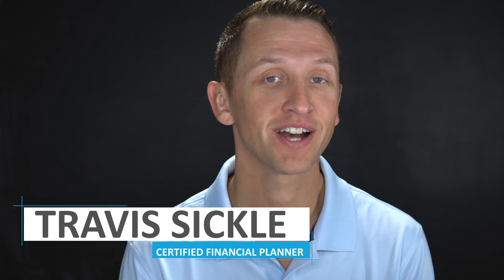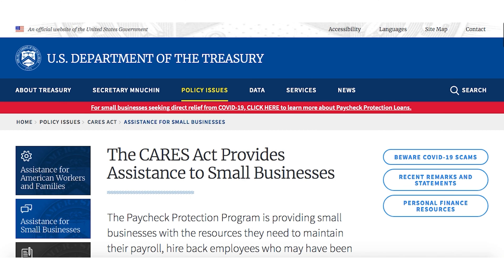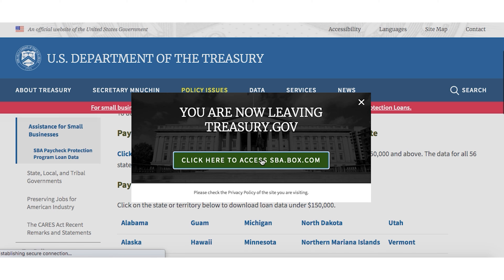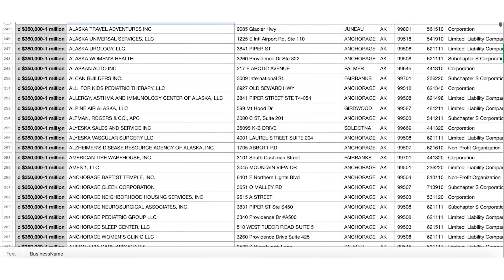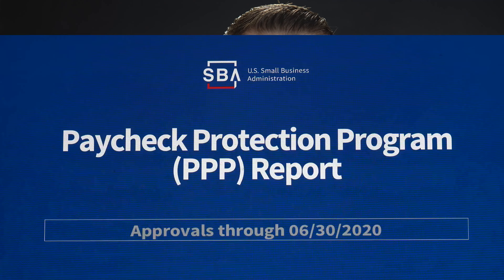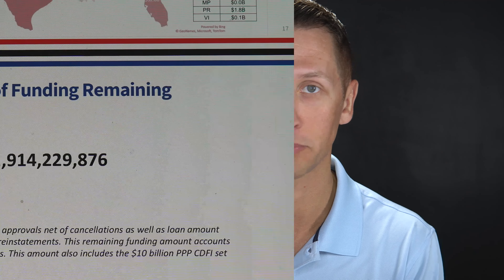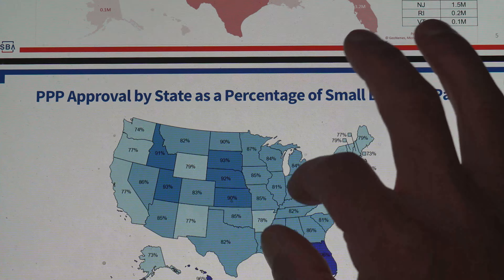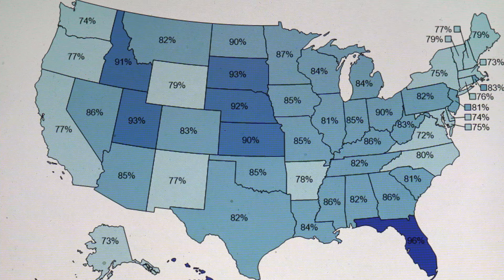PPP Update July 8th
Paycheck Protection Program update July 8th.

1646 W Snow Ave.

1646 W Snow Avenue
Suite 144